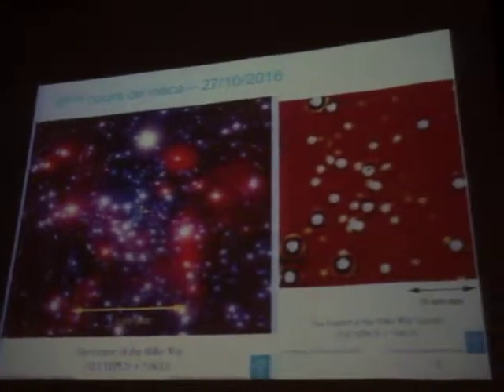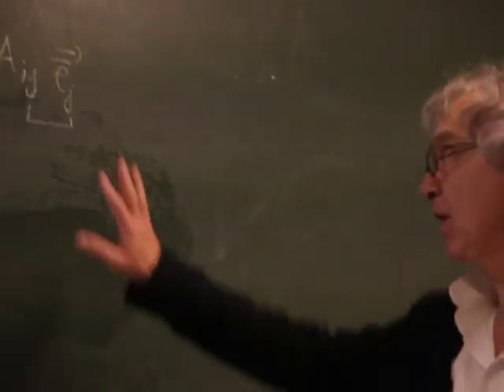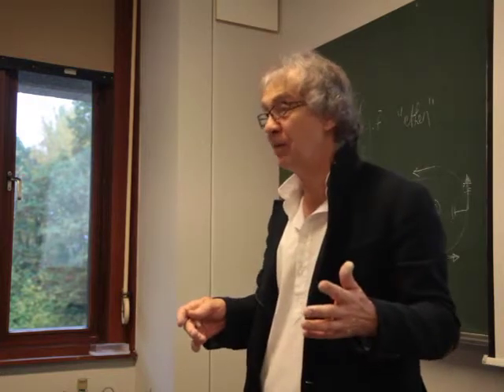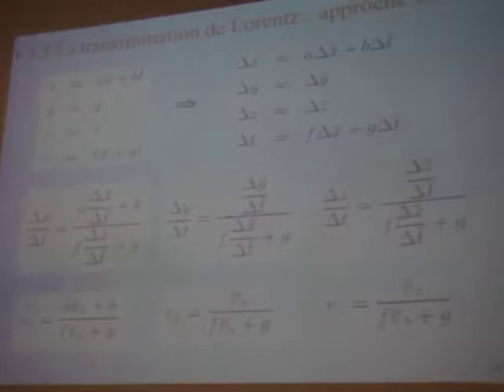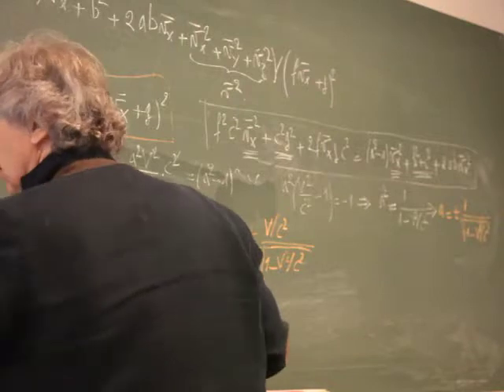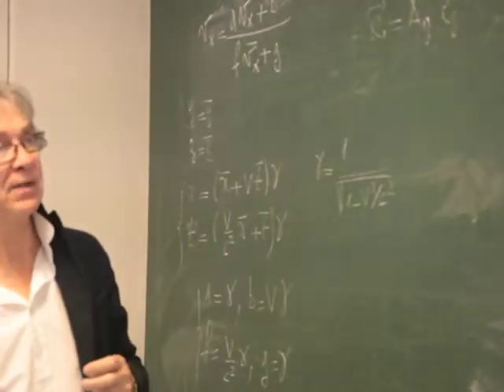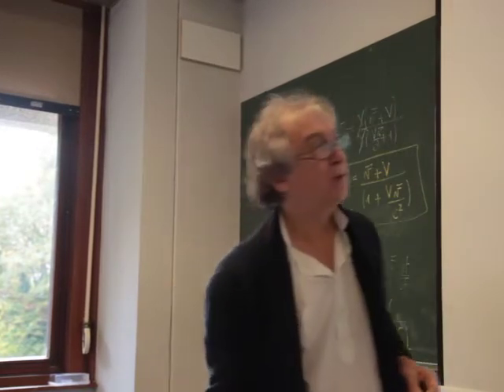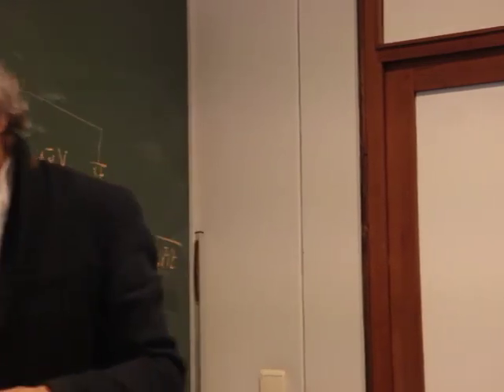L1, Analytical Mechanics, Special relativity, Jean Surdej (Université de Liège, Belgique, 2016)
For L2 and L3 please connect to ORBI (ULiège, Belgium) at the following addresses
for L3. These two courses are in English.